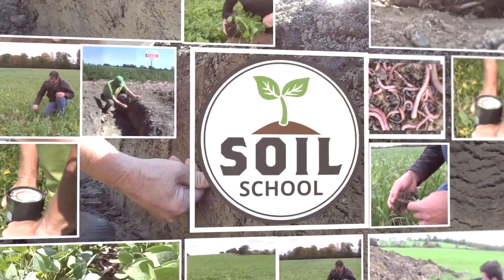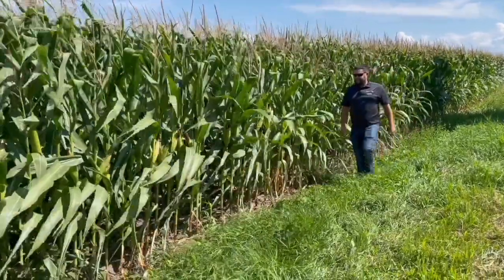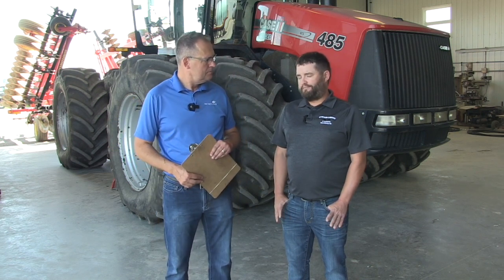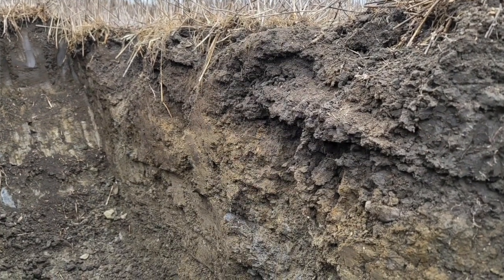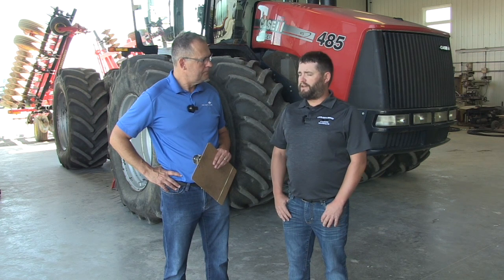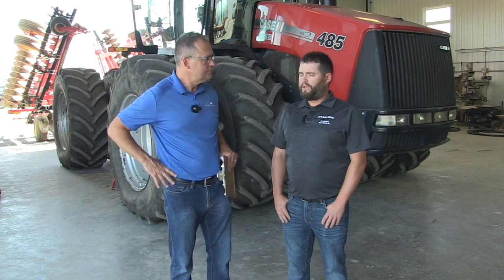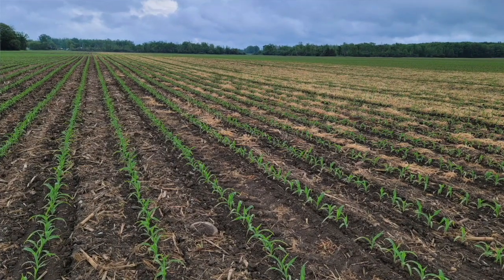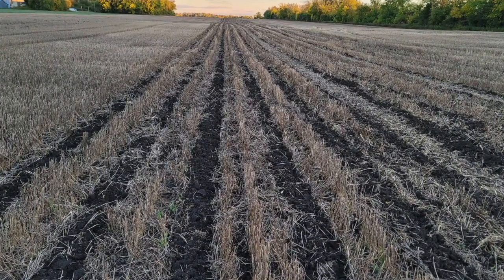Soil School: Farming in reality with Warren Schneckenburger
Warren Schneckenburger is a big proponent of no-till and optimizing soil health but he also has a disc cultivator that he turns to in times of need.

The Morrisburg, Ont. farmer likes to say he farms in reality — he and his family have been focusing on soil health for a decade, but the clay loam that covers the bulk of the farm's acres is fairly shallow and drains poorly. It is very productive, however, when tile drained.

On this episode of the RealAgriculture Soil School, Schneckenburger, currently president of the Ontario Soil and Crop Improvement Association, shares how he's learned to adapt to the soil and growing conditions on Cedar Lodge Farms, the family cash crop operation in eastern Ontario just north of the St. Lawrence River.

Schneckenburger notes that his clay soil is slow to dry and warm up in the spring — a fact that has pushed him to adopt strip tillage for 95 percent of the farm's corn acres. He admits that the cultivator came in handy earlier this year when conditions required a little tickle tillage or some soybeans would not have been planted.

"The clays can be unforgiving and will definitely try your patience," says Schneckenburger who credits strip till with unlocking another corn yield plateau for the farm.

In the video, Schneckenburger discusses other agronomic and management practices he uses to manage the soil and the environment. Reducing compaction is key. He uses two central tire inflation systems, tries to put big tires on everything, and runs tires at as low pressures as possible. Track tractors are also part of the farm fleet and have worked really well with the strip till program.

Schneckenburger is a big believer in cover crops. He's had good success establishing ground cover after soybeans and winter wheat is also part of the mix. A big focus now is establishing cereal rye in corn, a practice that has seen good success in recent years. "By corn harvest the rye is established nicely with decent rooting. If all goes well we have a nice green crop going in the spring to no-till beans into."

Schneckenburger also touches on new management strategies and practices he feels will play a future role in managing the farm. He's using SWAT maps for the first time in 2022 and is pleased with what he's seeing in the demonstration plot. He feels a better understanding of soil, water and topography will be key to unlocking the potential of variable rate fertility and planting — something he feels could take the farm to the next level.